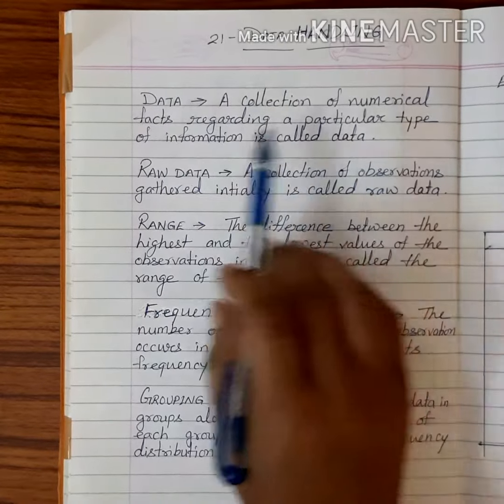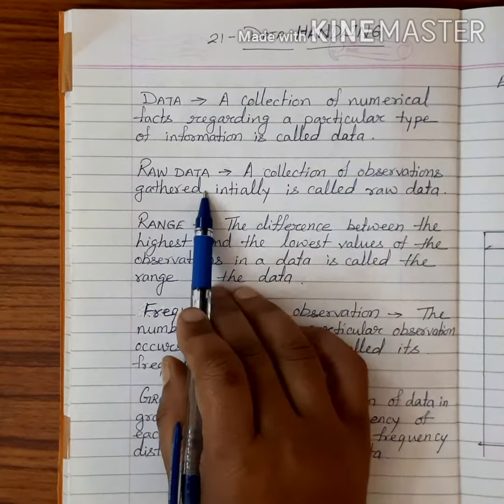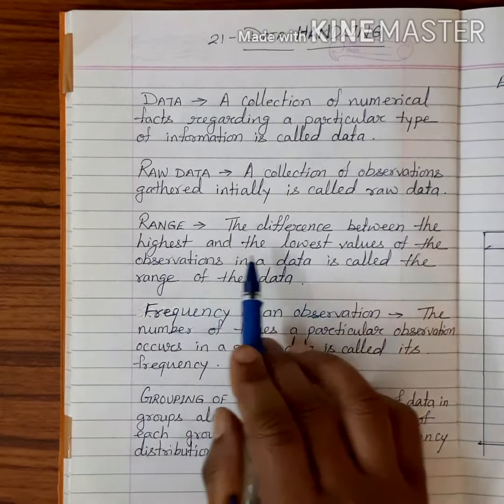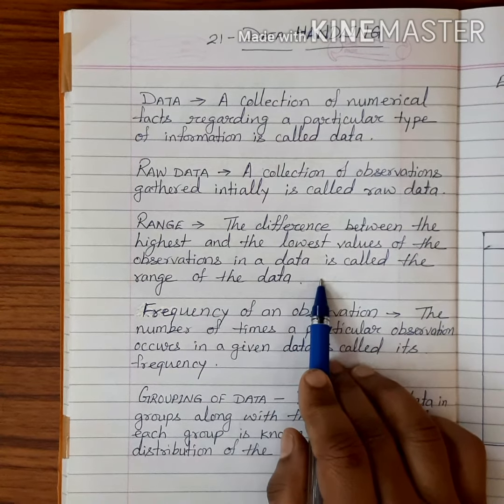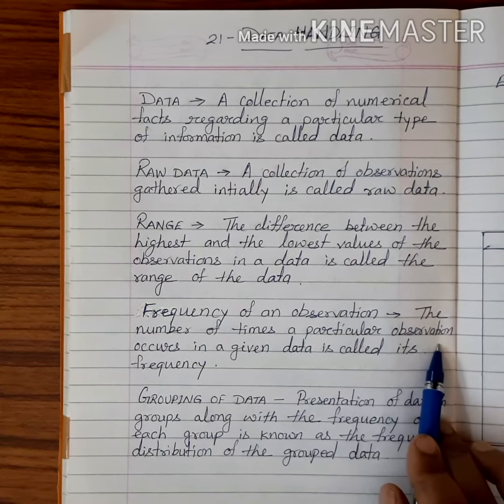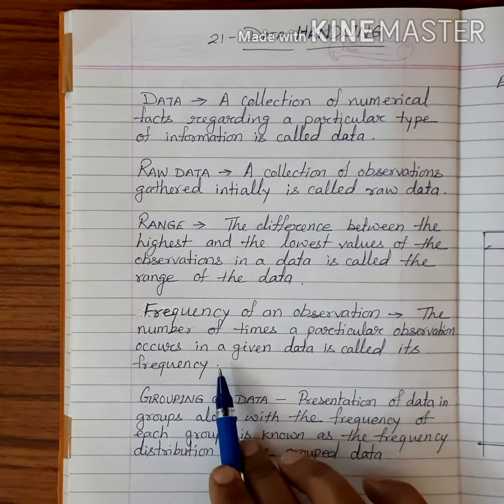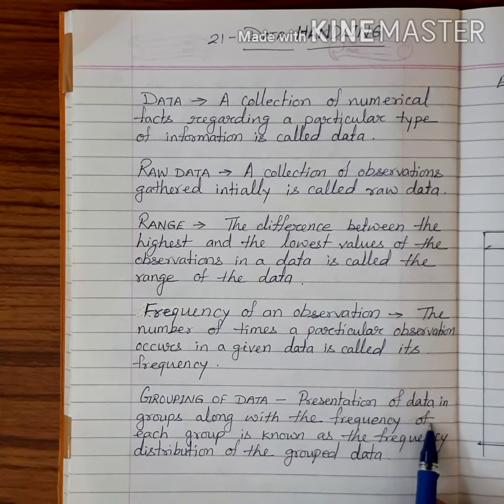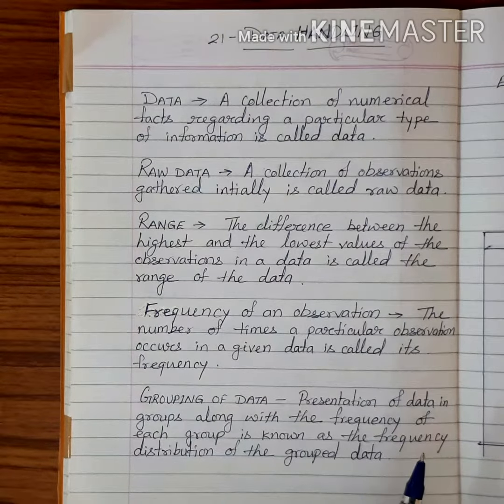Data Handling 1